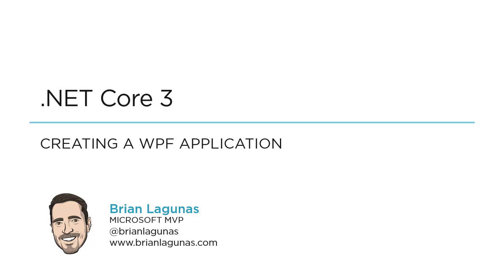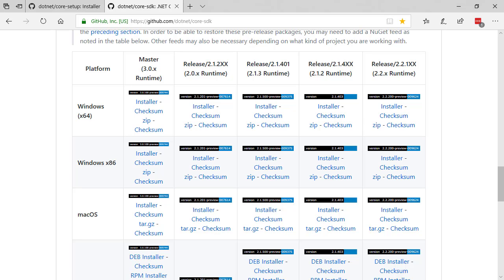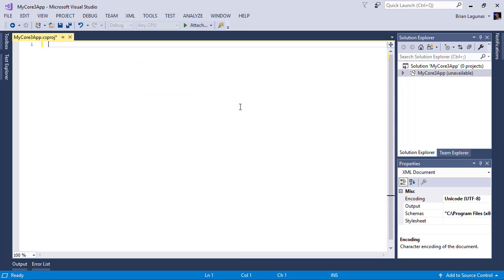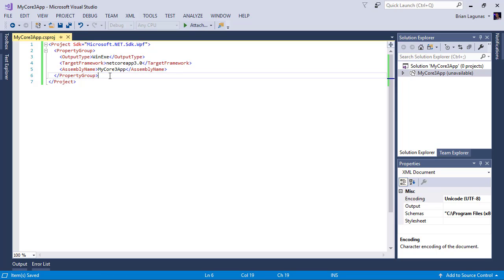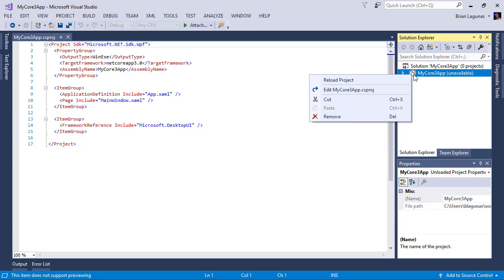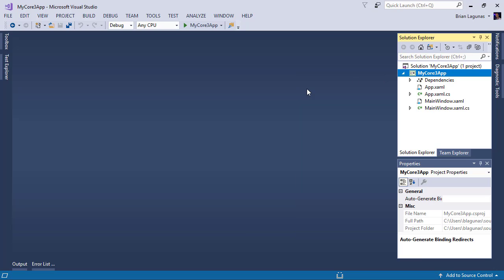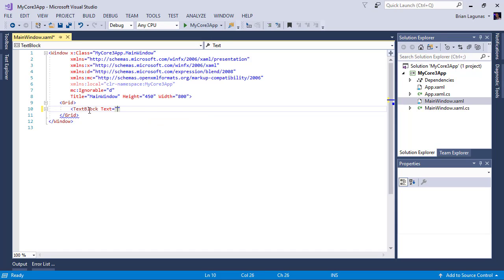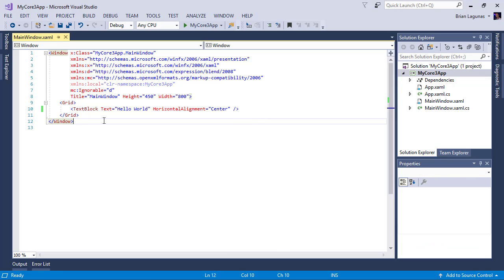Creating a .NET Core 3 (Preview) WPF Application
UPDATE: This video no longer applies to .NET Core 3 development. Visual Studio 2019 now ships with .NET Core 3 project templates.

Learn how to create a new WPF Application using the new .NET Core 3 Preview platform.

Update: As of SDK build 9754 the Project markup has changed. Please visit this link for updated code